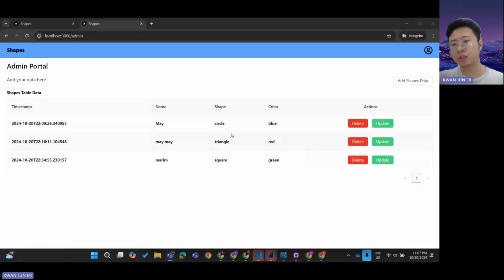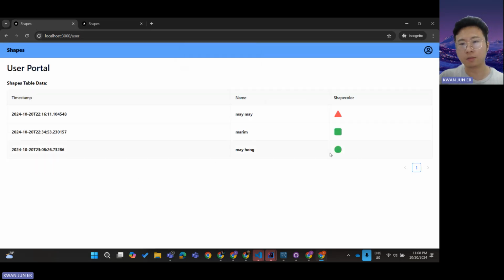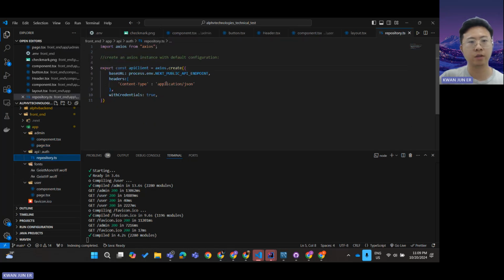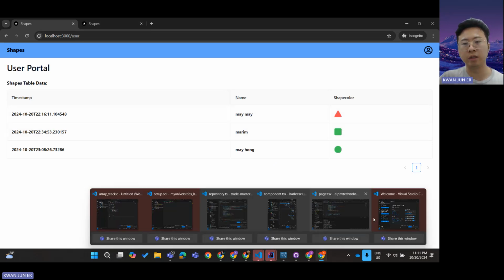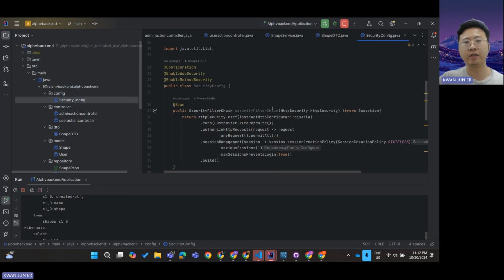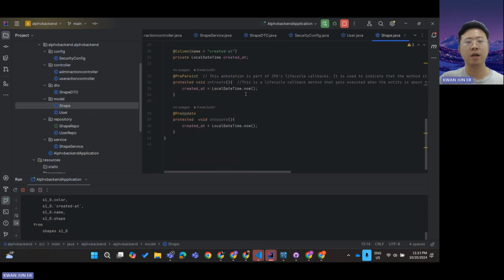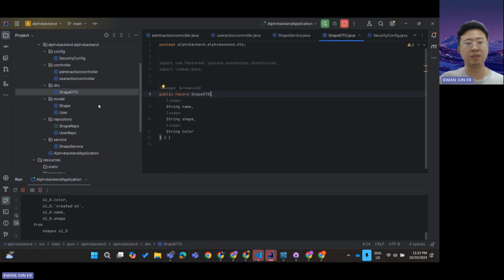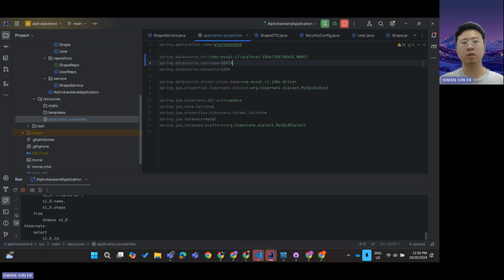Alphv Technologies Application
The video consist of the demo for my solution and some explanation on the front-end and back-end codes